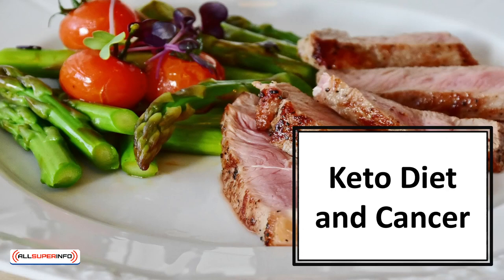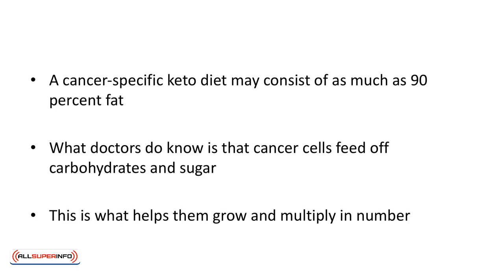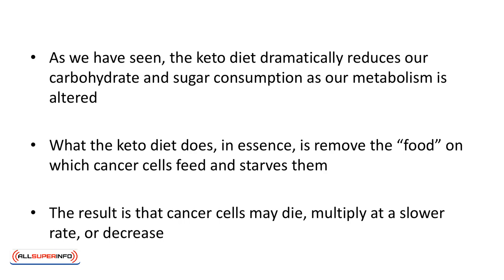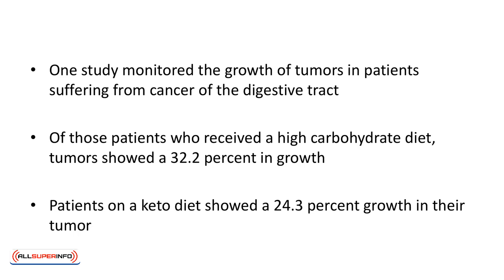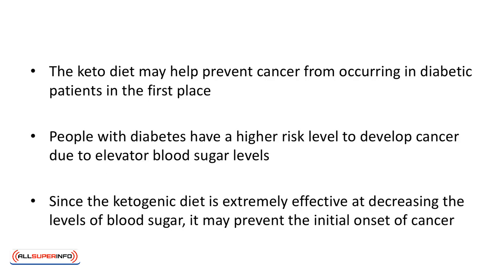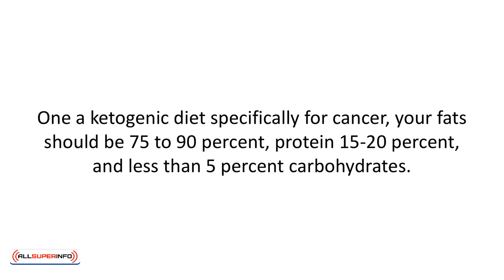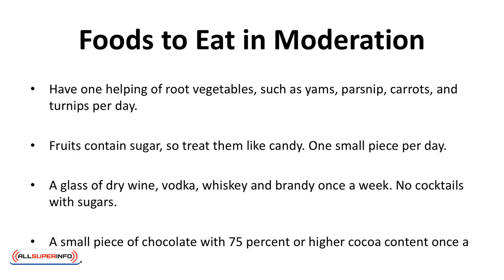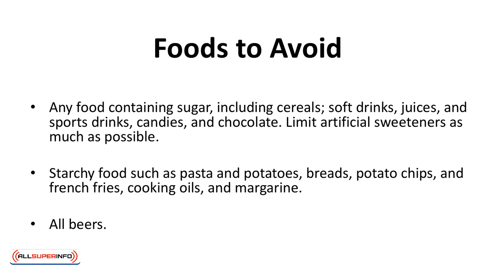Video 4 Keto Diet & Cancer